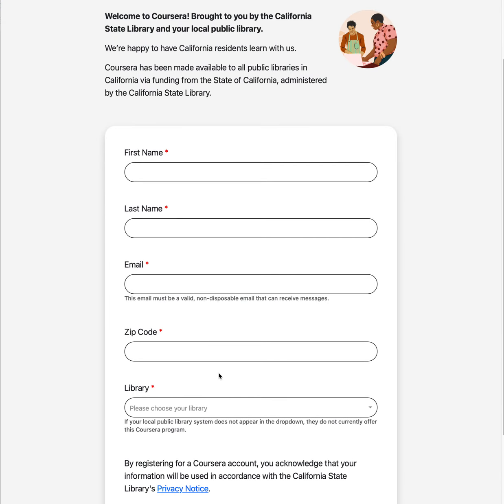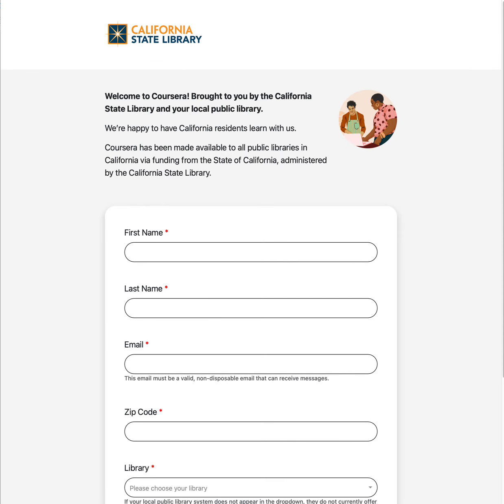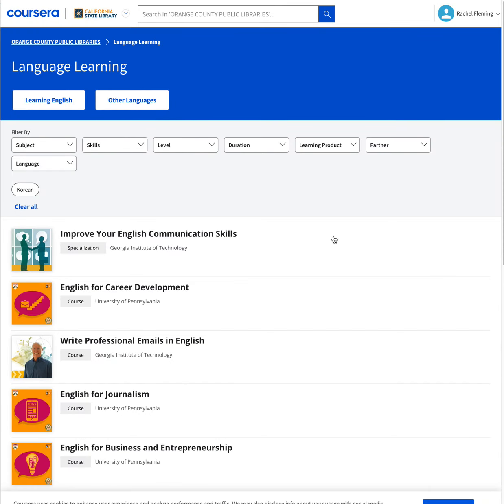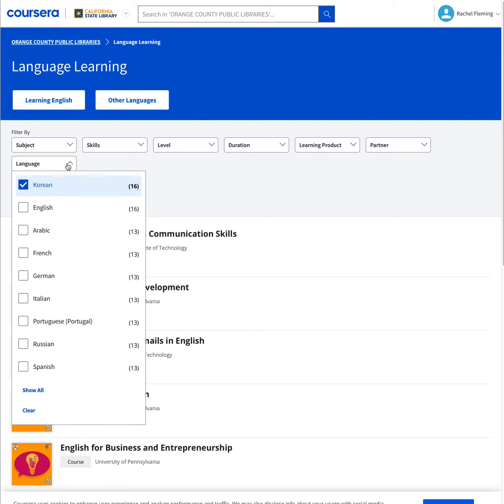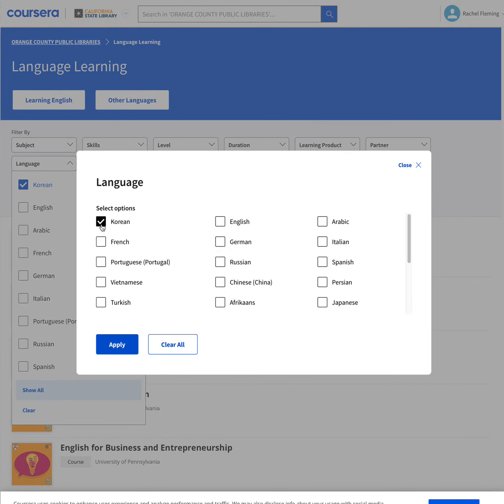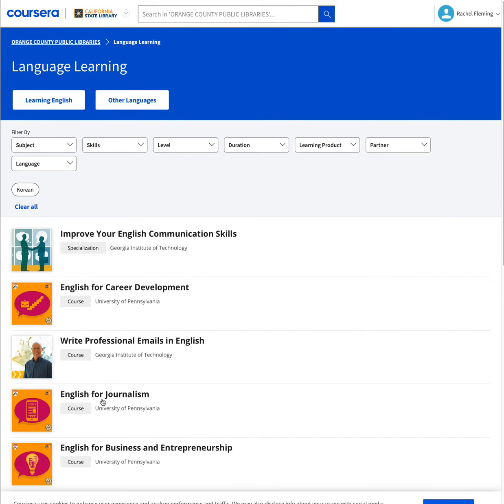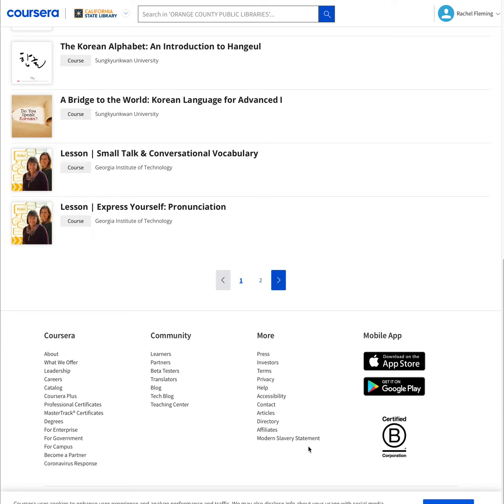Accessing Coursera through SJPL to learn Korean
1. Start with Google on whatever search engine you use.
2. Type in “SJPL” into the search box
3. Click the first link for “San Jose Public Library”
4. On the SJPL homepage you can search this website for Coursera in the upper top right you’ll see three boxes you can modify:
a. in the first box click the carrot () from “Catalog” and change it to “Website”
b. Now in the second box put in “Coursera”
c. Click the blue search button
d. Click the first link titled “Coursera”
5. On the SJPL Coursera click the box on the right side with the “Get Started” button.
6. This brings you to “California State Library Coursera” page where you can sign up. Fill in your information, click the three terms of agreement circles, and then click the blue “register now” button at the bottom”. NOTE: You must use a California zip code.
7.  A “Welcome to Coursera!” page will open. Hit the blue “Agree button”
8. A white box will open up. Next you must set up a Coursera account click the “SIGN UP” option to the right of the “LOG IN” option.
a. Put in your name, email and a password of your choosing and click “Join for Free”
b. It will ask you to verify your human with an image test. Click what it instructs you to click on the image.
10. A welcome message from Coursera comes up and explains once registered you can use SJPL home page or go straight to log in. Click the blue “agree” at the bottom.
11. In a new window open your email. Check your email for a “action required: please confirm your email” from Coursera.
13. You are now on the Coursera webpage! At the top are many categories. Click “Language Learning” and the drop down “View all Language Learning”
14. On the Language Learning page you can click the “Language” menu,
15. Click “show all”
16. Click the box for “Korean” and any other language you want to learn and click the blue “Apply” button.
17. You can now see a list of courses offered for you to learn Korean!
art with Google on whatever search engine you use.
2. Type in “SJPL” into the search box
3. Click the first link for “San Jose Public Library”
4. On the SJPL homepage you can search this website for Coursera in the upper top right you’ll see three boxes you can modify:
5. On the SJPL Coursera click the box on the right side with the “Get Started” button.
6. This brings you to “California State Library Coursera” page where you can sign up. Fill in your information, click the three terms of agreement circles, and then click the blue “register now” button at the bottom”. NOTE: You must use a California zip code.
7.  A “Welcome to Coursera!” page will open. Hit the blue “Agree button”
8. A white box will open up. Next you must set up a Coursera account click the “SIGN UP” option to the right of the “LOG IN” option.
10. A welcome message from Coursera comes up and explains once registered you can use SJPL home page or go straight to log in. Click the blue “agree” at the bottom.
11. In a new window open your email. Check your email for a “action required: please confirm your email” from Coursera.
13. You are now on the Coursera webpage! At the top are many categories. Click “Language Learning” and the drop down “View all Language Learning”
14. On the Language Learning page you can click the “Language” menu,
15. Click “show all”
16. Click the box for “Korean” and any other language you want to learn and click the blue “Apply” button.
17. You can now see a list of courses offered for you to learn Korean!